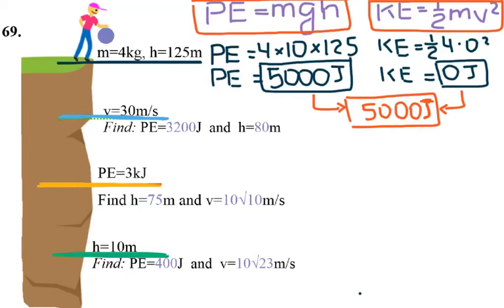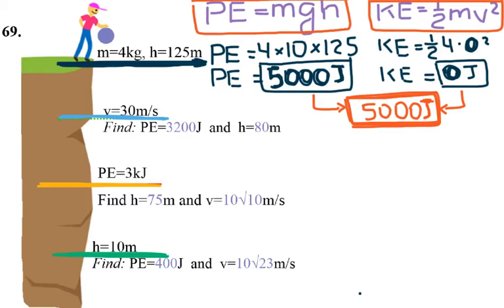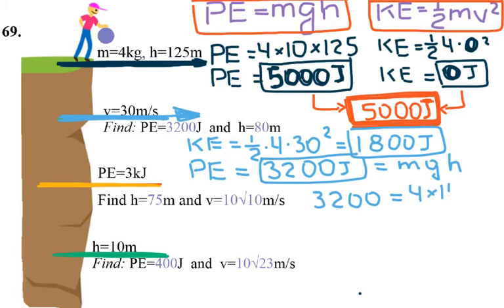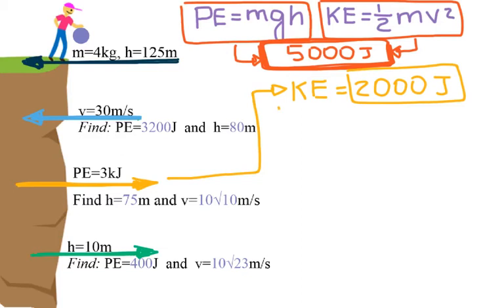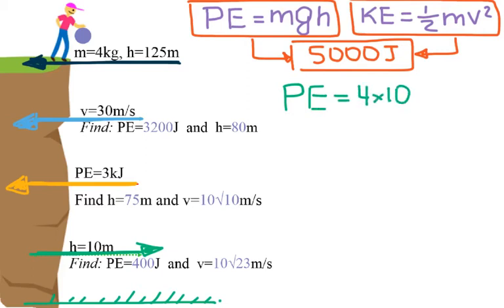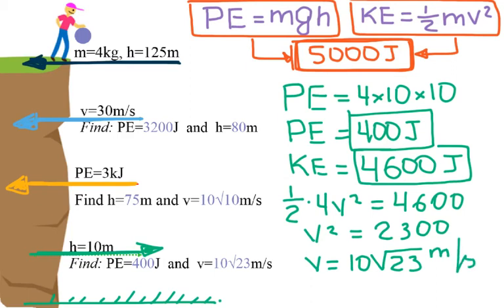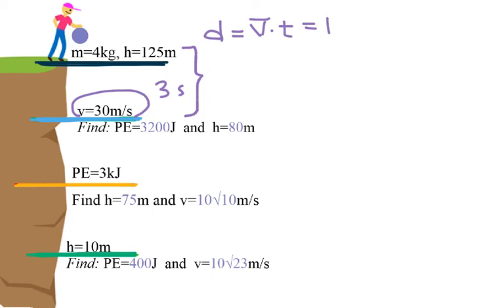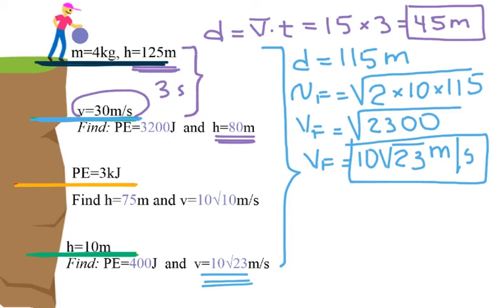Solving Conservation of Energy Physics Problems (in class problem #65)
Physics conservation of energy explanation/lesson